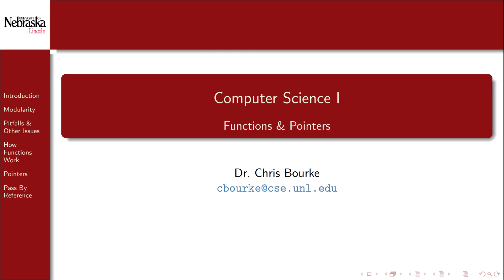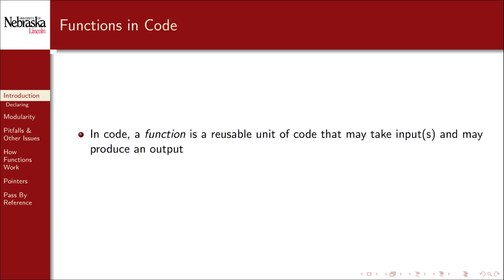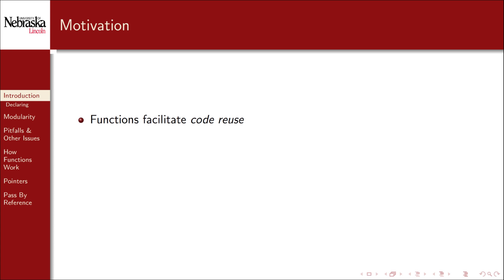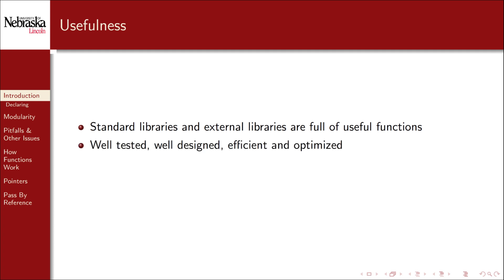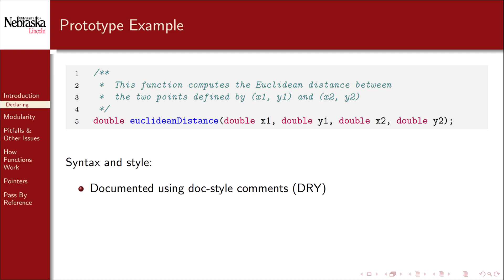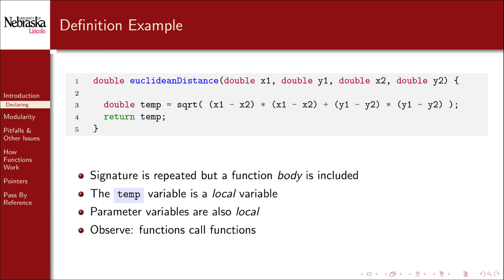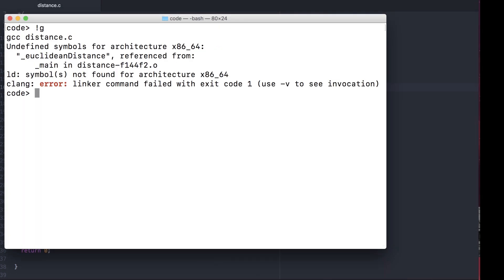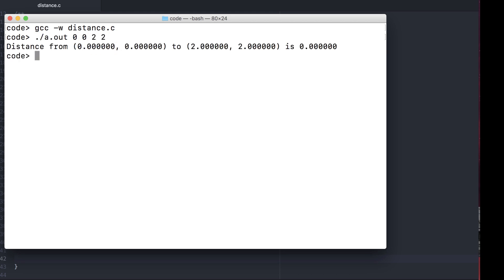5.1 - Functions - Introduction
We give an introduction and motivation for using functions as well as how to define and use your own functions in C.

0:00 Functions
0:10 Overview
0:50 Introduction
1:43 Functions in code
3:16 Motivation
5:38 Functions in C
6:16 Prototypes
7:28 Function definition
8:10 Demonstration